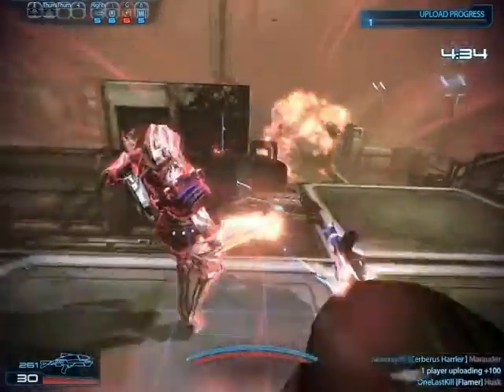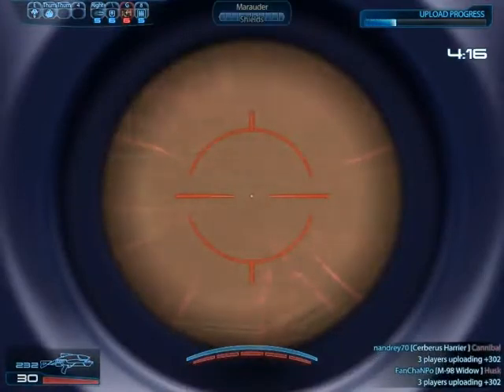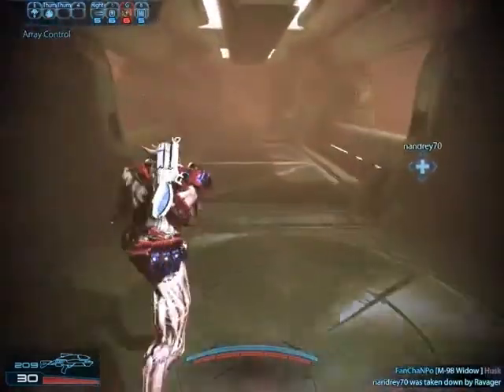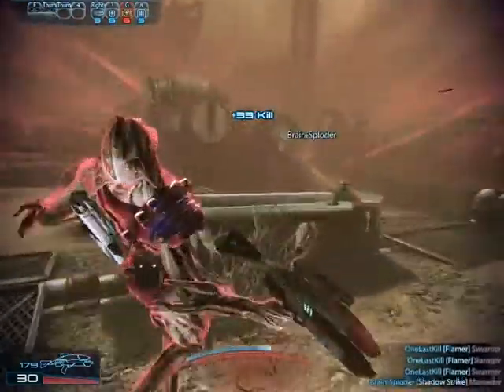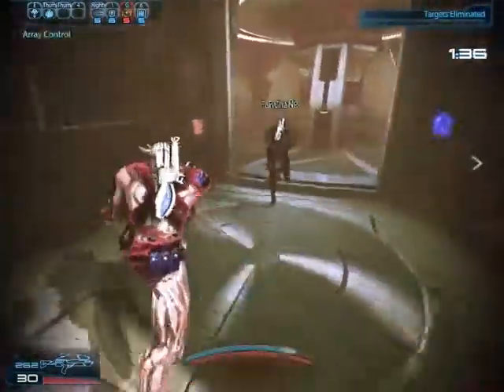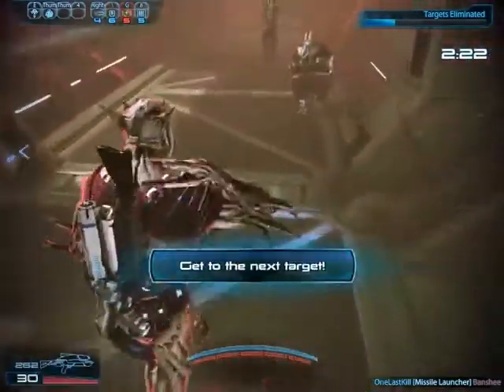Firebase Dagger Hazard- Reaper - Silver Challenge